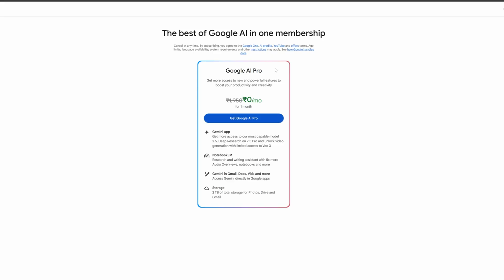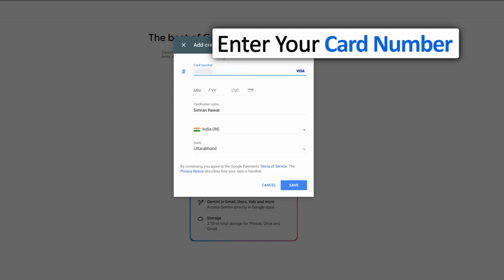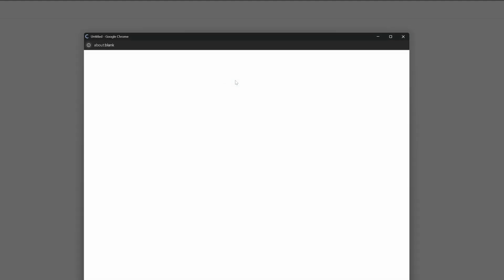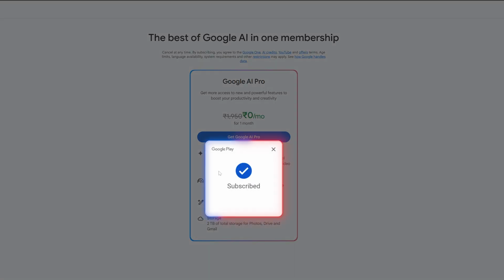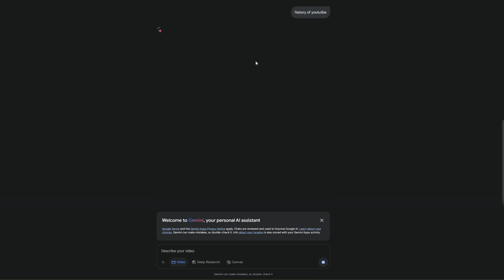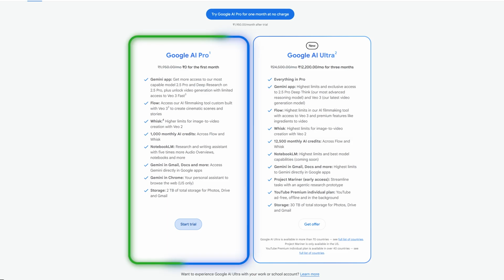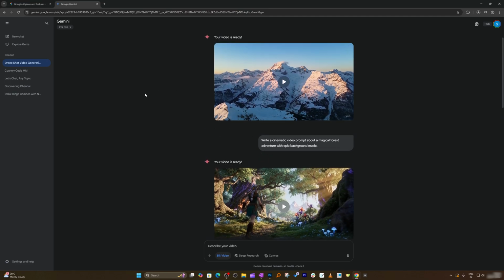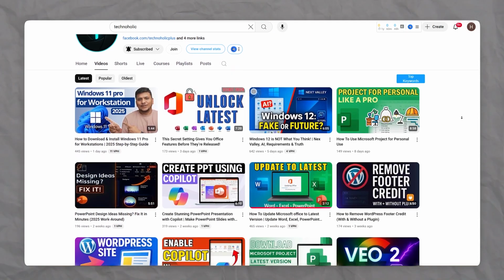Create Realistic AI Videos for FREE (No Experience Needed)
Ready to create jaw-dropping, cinematic AI videos — completely free? Google’s Veo 3 lets you turn text prompts or photos into realistic 8-second clips with sound.

In this step-by-step guide, I’ll show you how to unlock Veo 3 for free using Google’s Gemini Pro trial and generate stunning AI videos in minutes.

00:00 – What is Google Veo3? (Cinematic AI Intro)
00:24 – Activate Free Trial for Gemini Pro
01:11 – Subscription Activation Process
02:29 – Create First Cinematic Video Using Veo3
03:14 – Download & Review the AI Video
03:37 – Second Video Prompt: Magical Forest Adventure
04:25 – Download & Second Video Test
04:50 – Exploring Gemini AI Features
06:09 – Benefits of Google AI Plan
07:25 – Comparison with Sora
08:09 – Final Thoughts & Summary

✨ **What’s New (2025)**
✅ Veo 3 now supports photo-to-video and real sound FX
✅ Works inside Gemini app, Flow web, Chrome sidebar
✅ All videos get Google’s SynthID watermark for authenticity

generate ai videos free,
google ai video generator,
gemini pro tutorial,
ai cinematic video maker,
veo 3 vs sora,
google gemini ai,
technaholic ai videos

google veo 3, how to use google veo 3, veo 3 tutorial, ai video generator, how to use veo 3 for free